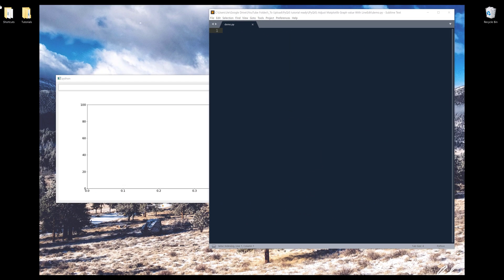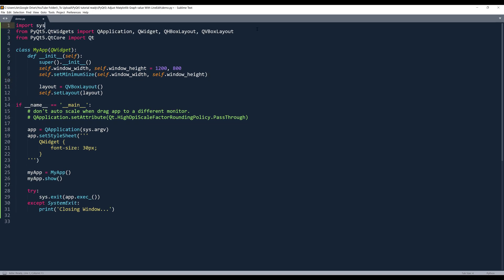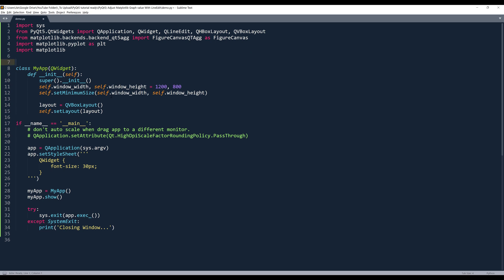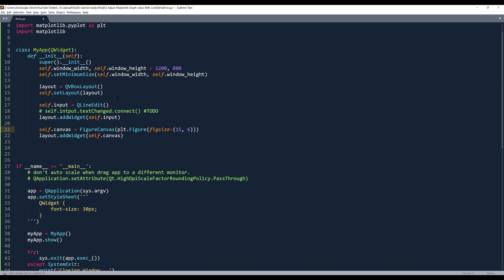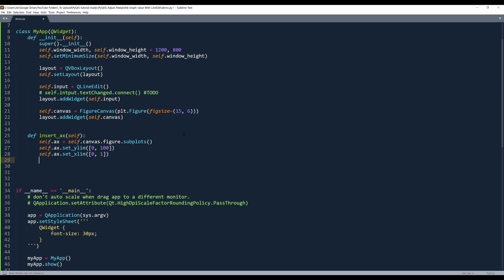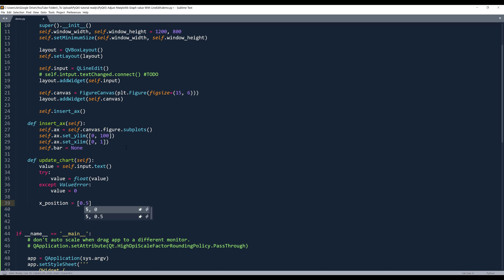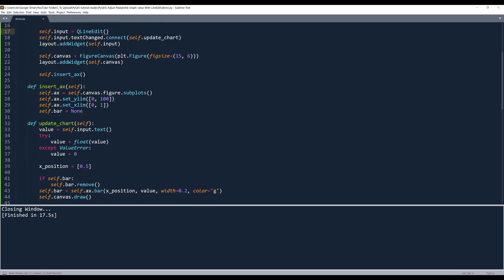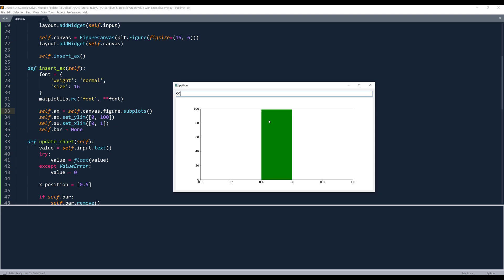How to update a matplotlib graph in a PyQt5 application | PyQt5 Tutorial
In this PyQt5 tutorial, I will be covering how we can update a matplotlib graph using a QLineEdit widget.

## What is PyQt?
PyQt is a library created by Riverbank based on the Qt framework to let you build desktop applications in Python. (An alternative is PySide2, by Qt the company itself).

Qt framework itself is written in C++, and the framework is also available in other programming languages, such as Java and C++. By using Python, we can build applications much more rapidly.